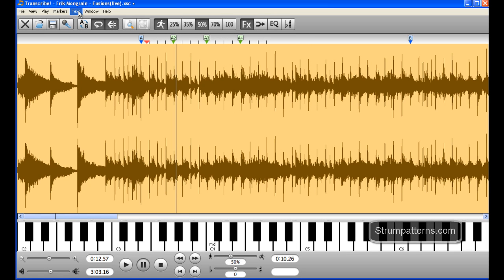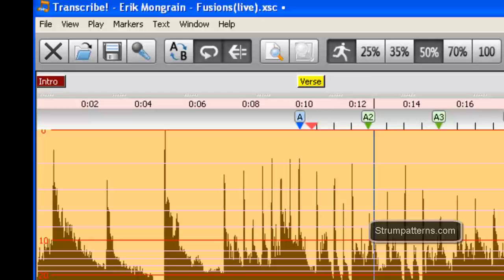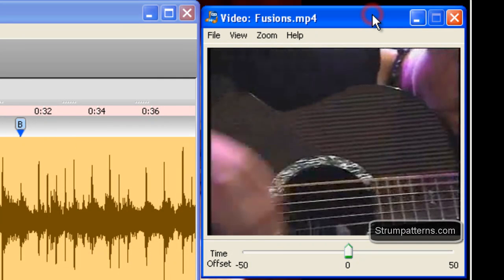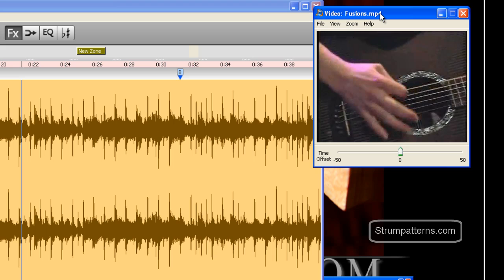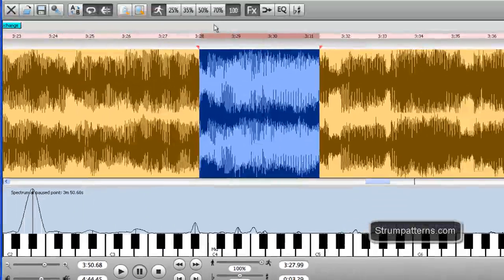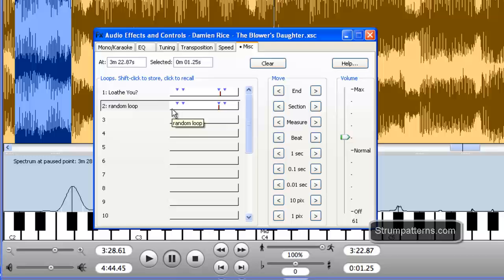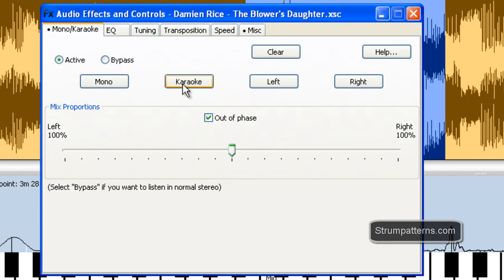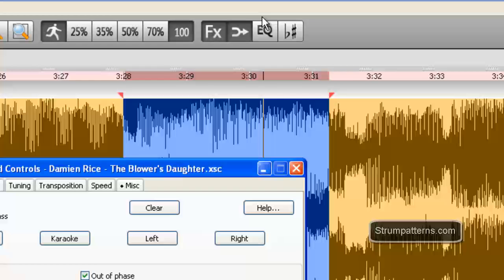Slow down music with Transcribe, review and tutorial part 2 of 3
A video review and demonstration of my favorite music software: Transcribe by Seventh String

OVERVIEW:
Transcribe allows you to change the speed of your audio and videos, without changing pitch. You can also retune the track and set loop points. It also allows you to compute tempo, gives guesses to what chords are being played, helps to remove vocals and unwanted instruments and much more.

IN THIS VIDEO:
This video covers setting up text blocks and using them to navigate.  Also covers using video!  Finally, covers using the store loop feature and removing vocals using the karaoke function.

more links soon